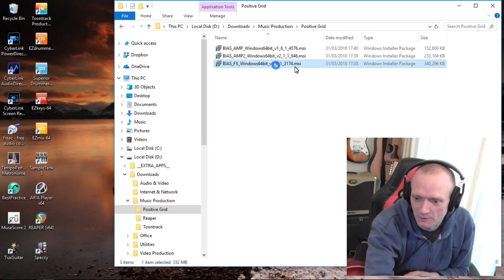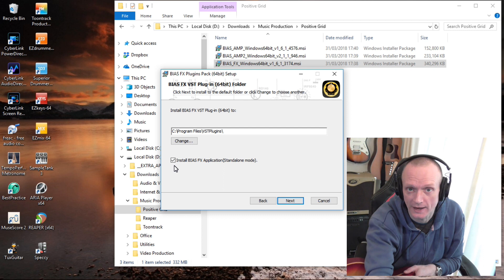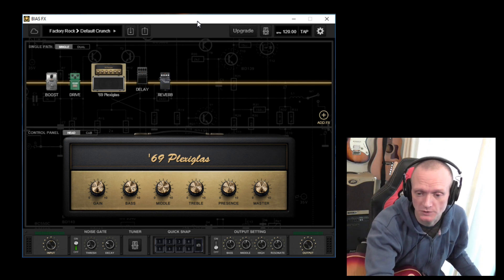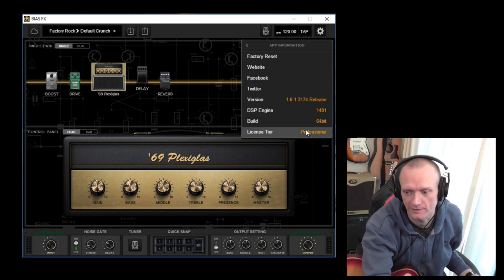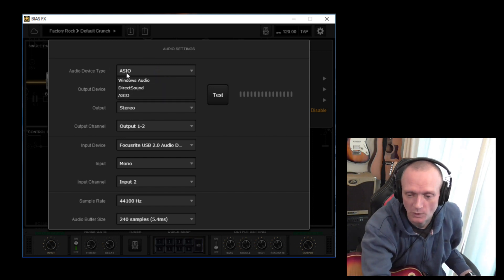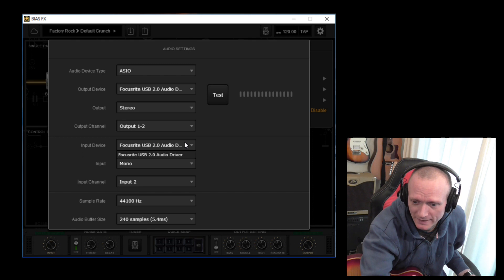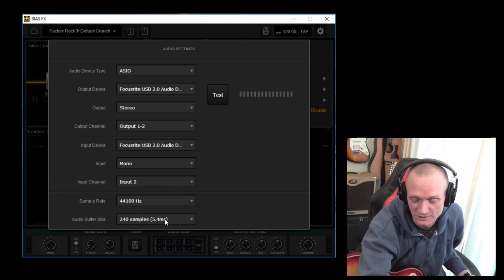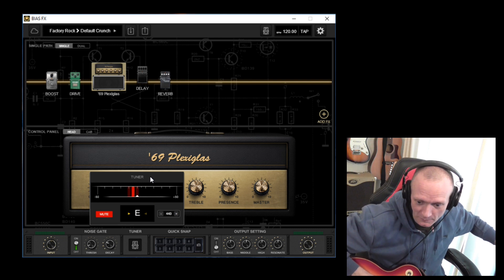How to use BIAS FX Audio Settings/Install - BIAS FX Demo 1/5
This is the first in a series of tutorials demonstrating how to use BIAS FX.  These tutorials cover BIAS FX desktop in some depth, going into the details of Positive Grids' guitar amp sim software, and detailing the main features in a series of BIAS FX Demos.

This first tutorial covers installation, along with a brief introduction  and to guitar amp simulators in general.  It then goes on to examine the BIAS FX audio settings, and briefly demonstrating the in built tuner.

If after watching this you feel like playing the guitar, using BIAS FX or something else, why not try improvising to one of my backing tracks.

Focusrite Scarlett 2i2
Rode NT1A Condenser Microphone
Panasonic Full HD Camcorder HC-V180K
AKG K702 Studio Reference Headphones

I play the piano and the guitar. I also write and record music.